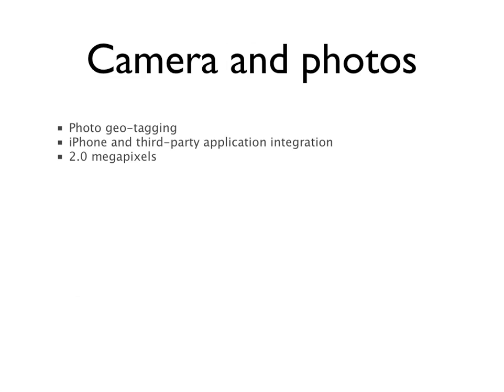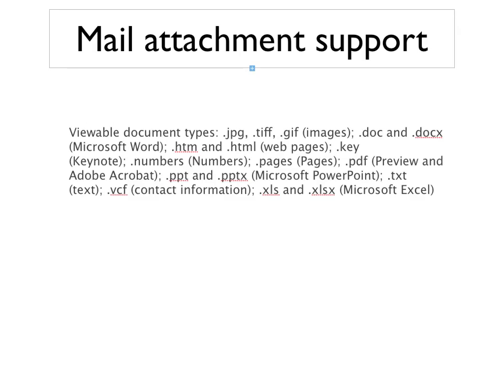iPhone 3G - Tech Specs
Technical review for the iPhone 3G.